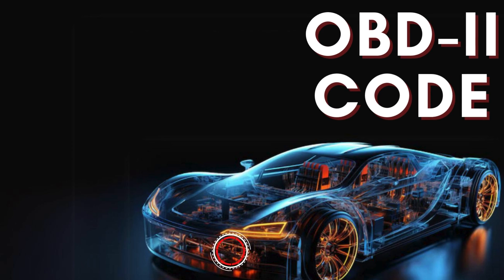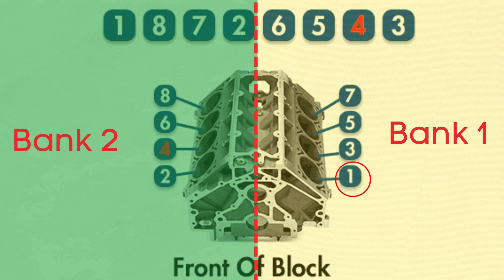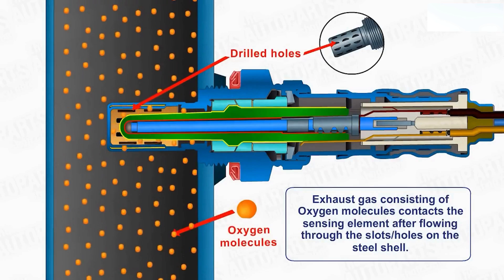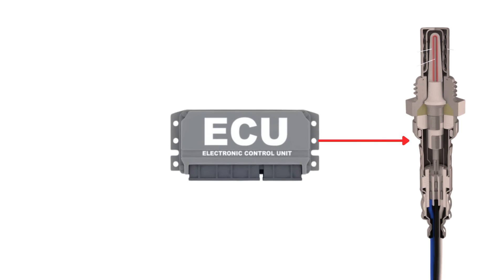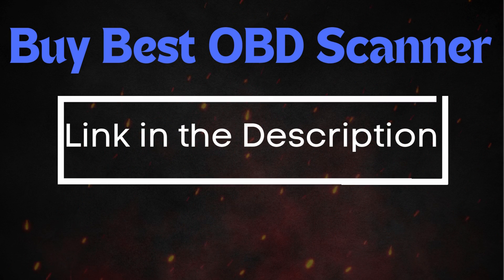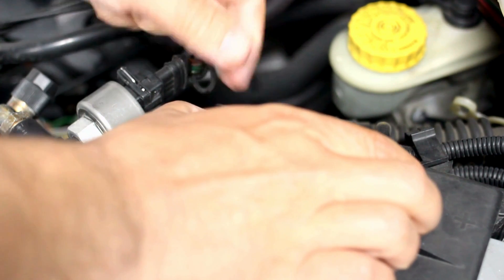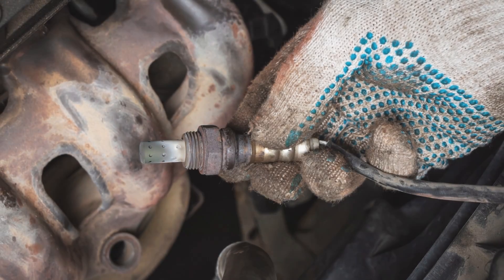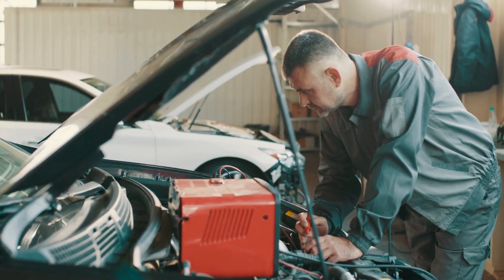How To Fix P0037? | HO2S Heater Control Circuit Low (Bank 1, Sensor 2)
In this video, we’ll walk you through diagnosing and fixing the P0037 error code, which relates to the HO2S (Heated Oxygen Sensor) Heater Control Circuit Low for Bank 1, Sensor 2. This sensor is essential for ensuring that the engine maintains the correct air-fuel ratio, and any issues with its heater circuit can lead to engine performance problems and increased emissions.

This code indicates that the voltage in the heater control circuit for the oxygen sensor in Bank 1, Sensor 2 is lower than expected, which could affect the sensor's ability to reach the proper temperature for efficient operation.

Visual Inspection of the Sensor:

We’ll show you how to locate Bank 1, Sensor 2, and visually inspect the oxygen sensor for any signs of damage or corrosion that could be disrupting the heater circuit.

Checking Fuses and Wiring:

We’ll guide you through checking the relevant fuses and inspecting the wiring connected to the oxygen sensor. A blown fuse or damaged wiring can prevent the heater circuit from functioning properly, causing the P0037 code to trigger.

Testing the Sensor Heater:

Learn how to test the heater circuit of the oxygen sensor using a multimeter to ensure it’s operating within the correct parameters. If the heater is faulty, we’ll explain the steps to replace the sensor and clear the error code.

By following these steps, you can effectively troubleshoot and fix the P0037 code, helping to restore your engine’s performance and prevent further issues.

Chapters:
00:00 - Intro
00:14 - What is P0037?
00:32 - What is Bank 1- Sensor2?
01:33 - What triggers P0037?
02:41 - How to fix P0037?